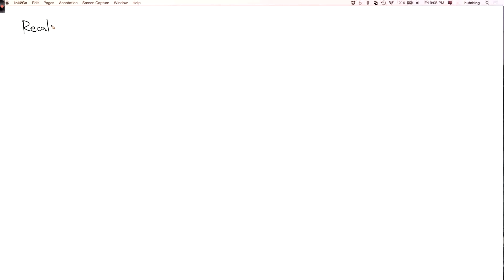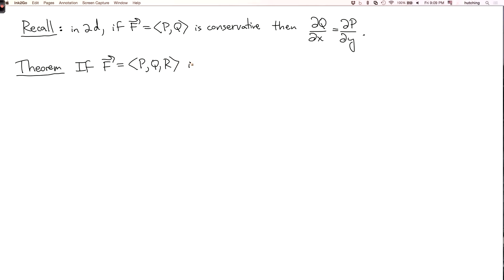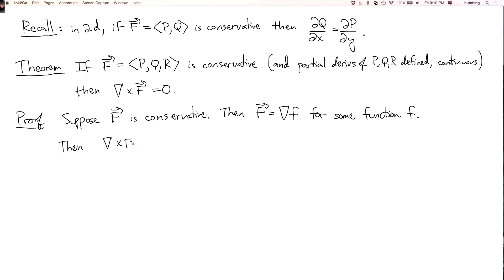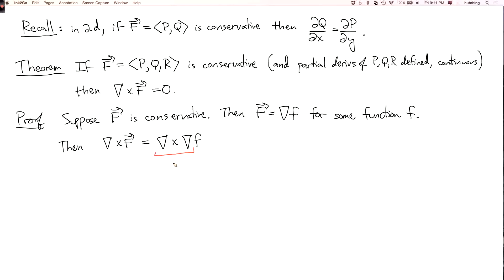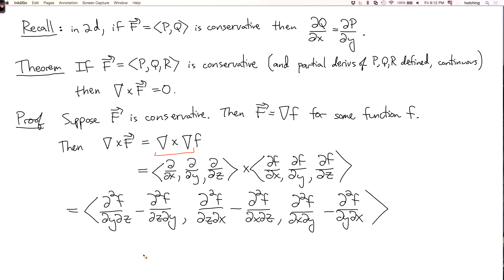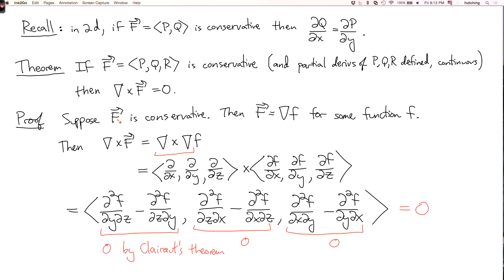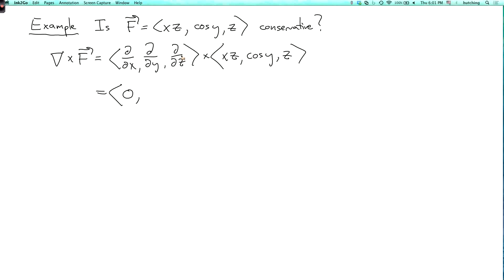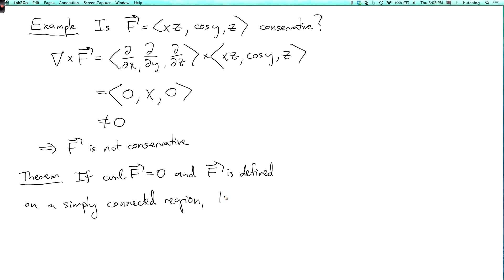Multivariable calculus 4.4.3: Curl and conservative vector fields